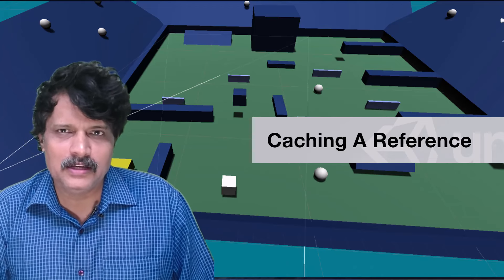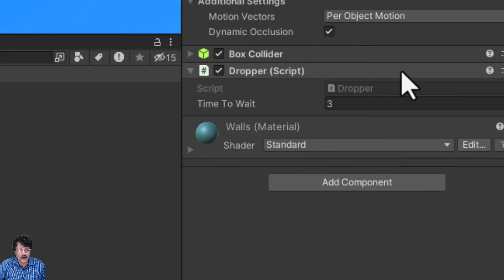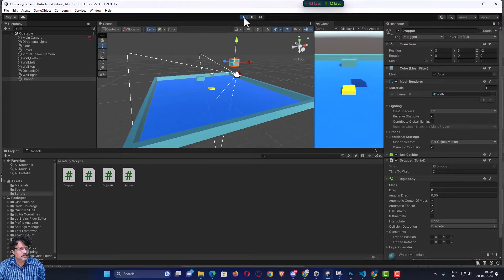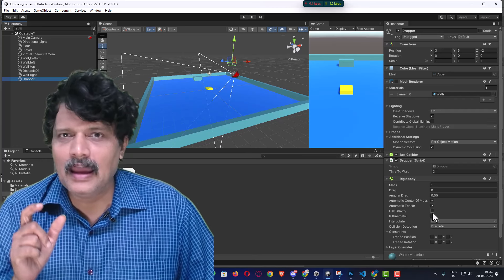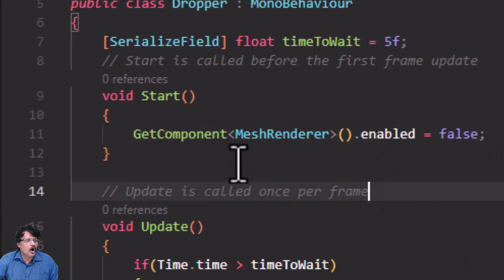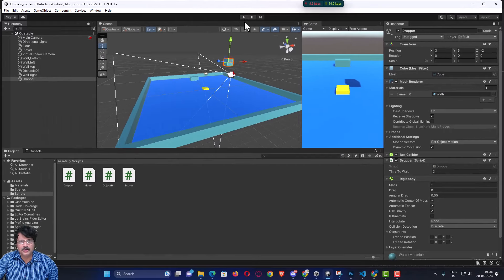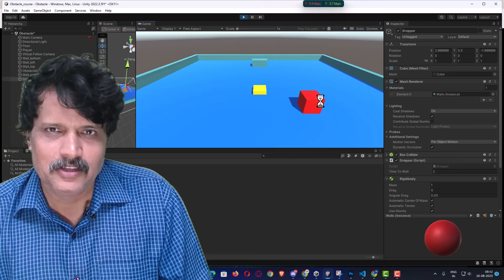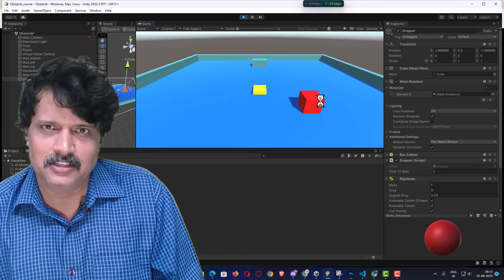16 Game Object Components Caching through Reference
In this session we will work with components of a game objects. In our game we want the dropper objects to be invisible and should not fall down until a specific time. so to make it invisible and to not apply gravity to the object for three seconds. we call the GetComponent and enable and disable various components of a GameObject through script. We will then use caching to cache and store reference of an object in a variable and we will re use it